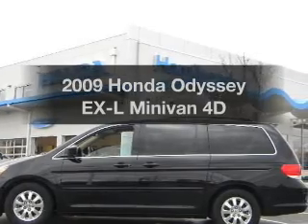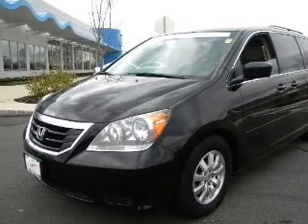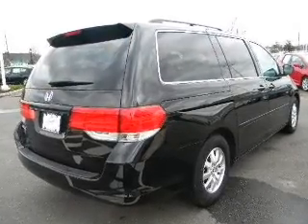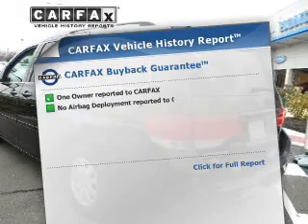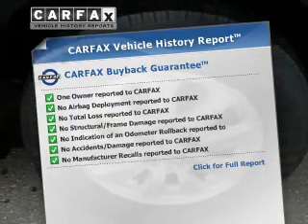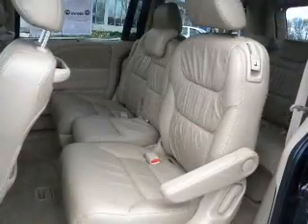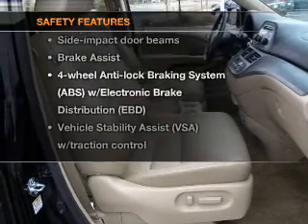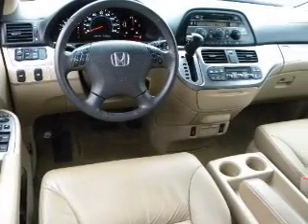2009 Honda Odyssey - Hamilton NJ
Year: 2009
Make: Honda
Model: Odyssey
Trim: EX-L Minivan 4D
Engine: 6 cylinder VTEC 3.5 liter
Transmission:
Color: Black
Mileage: 38423
Address:
655 US Highway 130